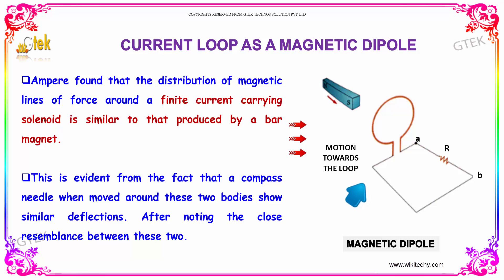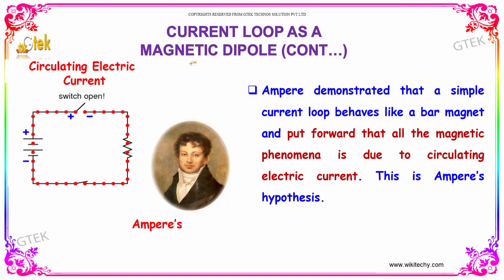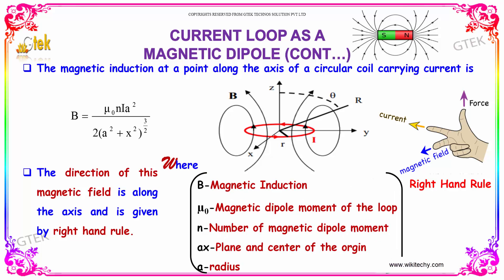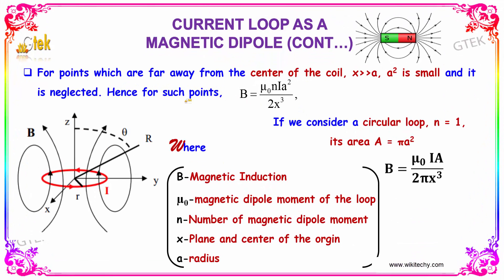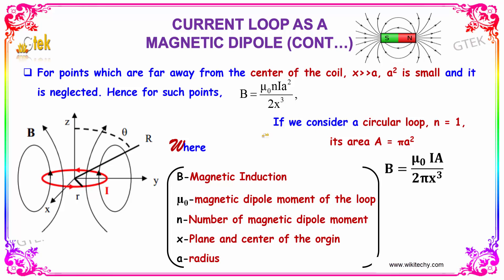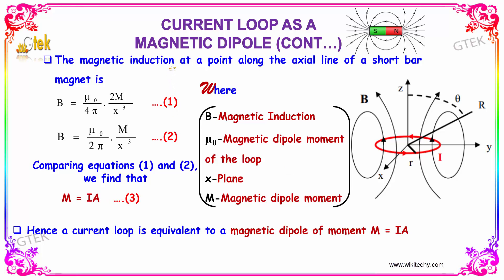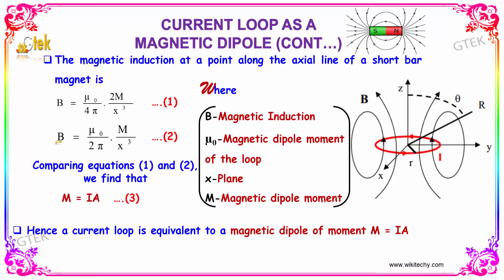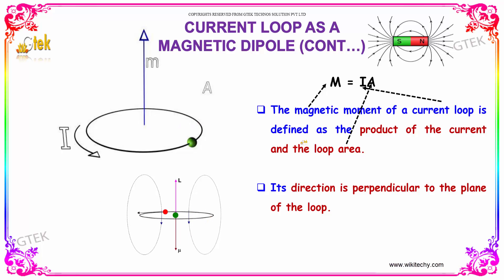Current Loop as a Magnetic Dipole Effects of electric current class 12 physics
Current Loop as a Magnetic Dipole Effects of electric current  class 12 physics Top most best online video lectures preparations notes for class 12 physics CBSE IIT JEE NEET exam +2 12thstd standard intermediate PUC college exams preparations tips and tricks all questions with solutions

Effects of electric current - Current Loop as a Magnetic Dipole

The Current Loop as a Magnetic Dipole. When an electric current flows in a closed loop of wire, placed in a uniform magnetic field, the magnetic forces produce a torque which tends to rotate the loop so that area of the loop is perpendicular to the direction of the magnetic field.